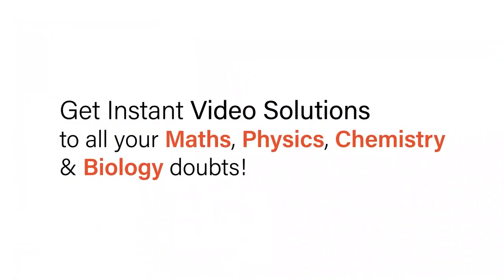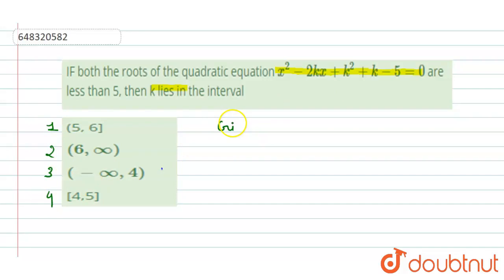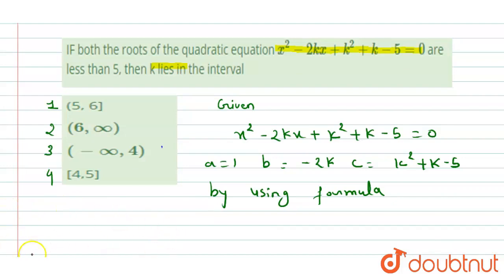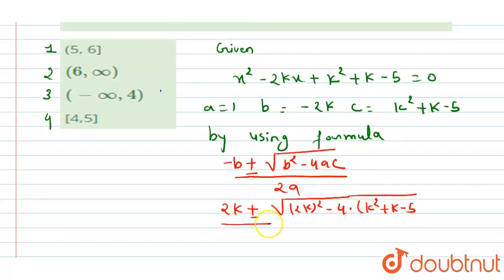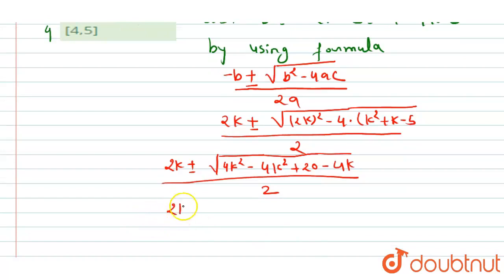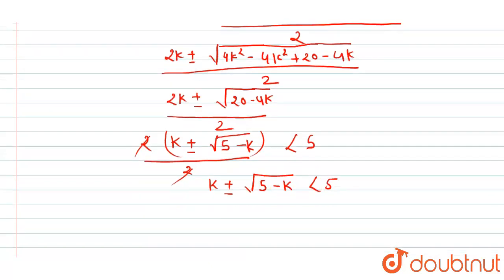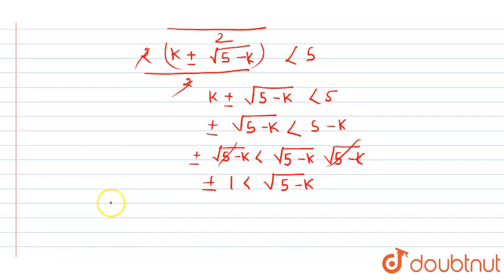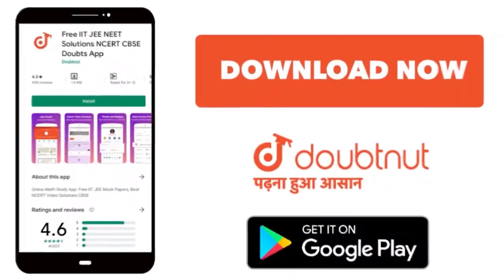IF both the roots of thequadraticequationx^2-2kx+k^2+k -5=0are lessthan5,then kliesin theinterva...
IF both the roots of thequadraticequationx^2-2kx+k^2+k -5=0are lessthan5,then kliesin theinterval
Class: 12
Subject: MATHS
Chapter: QUADRATIC EQUATIONS & EXPRESSIONS
Board:IIT JEE

👉 Have Any Query? Ask Us.